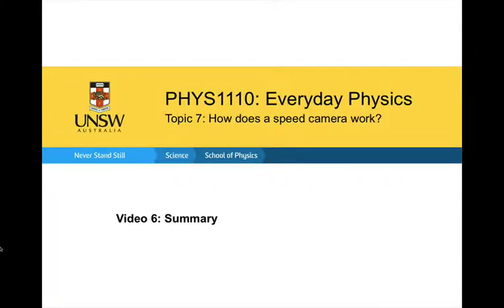Speed camera summary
This video summarizes the speed camera topic in Everyday Physics.